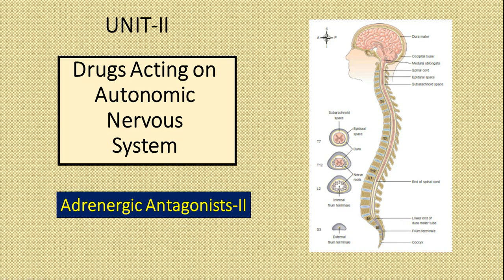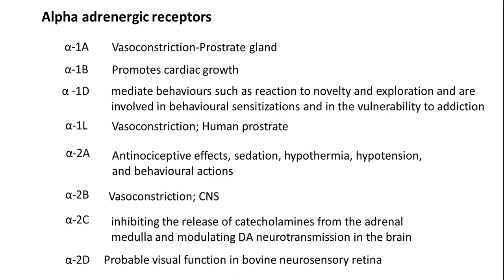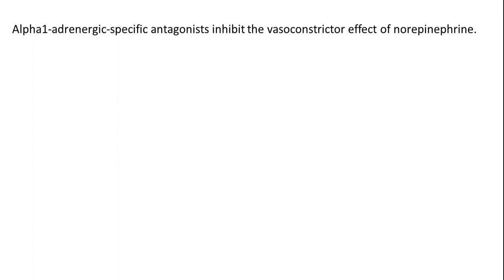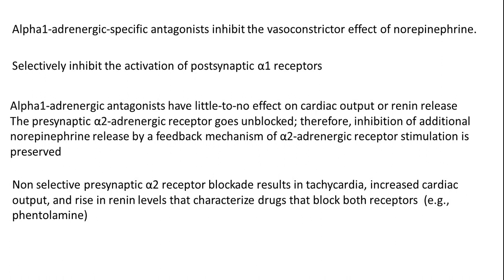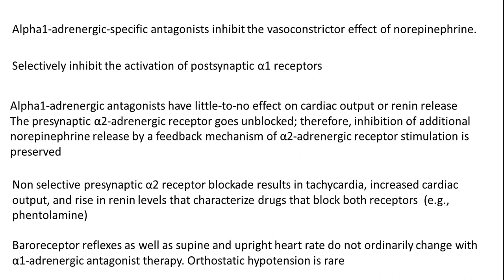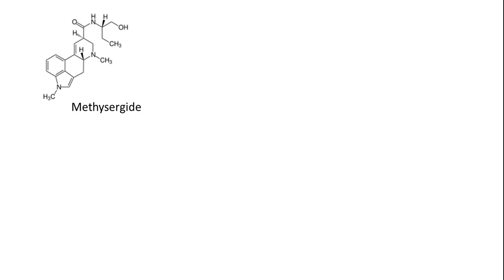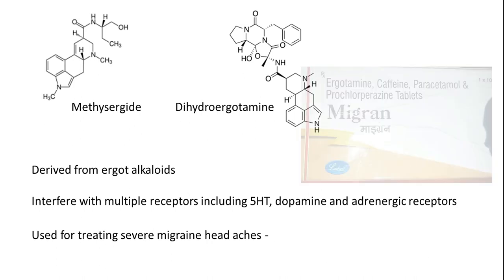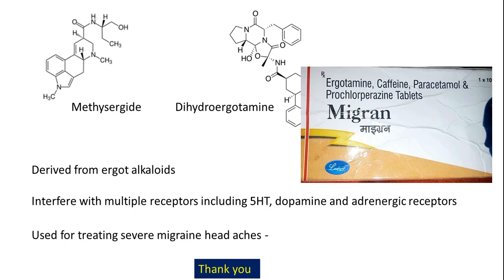11 ANS Drugs Alphablockers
In This lecture you will see detailed discussion on alpha adrenergic blockers. Classification and chemistry